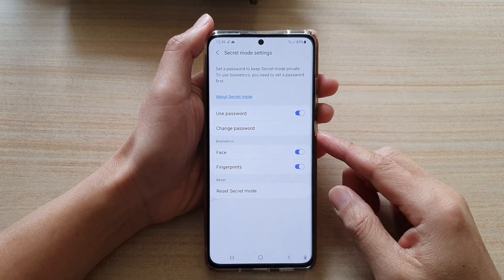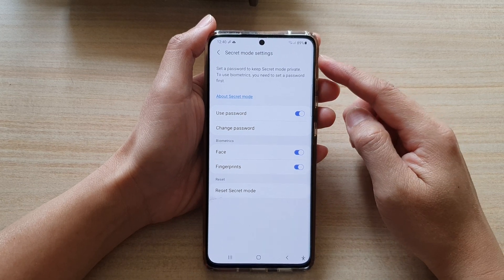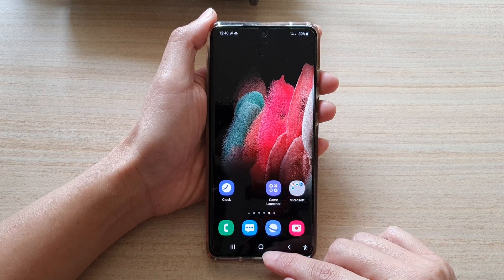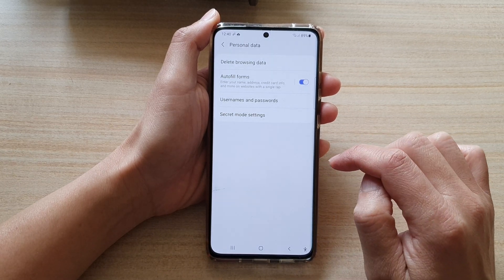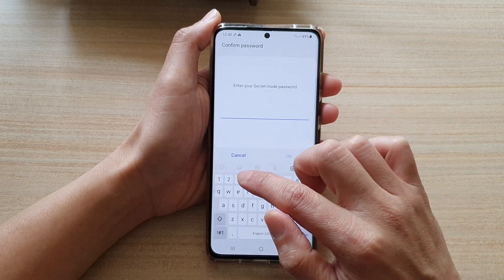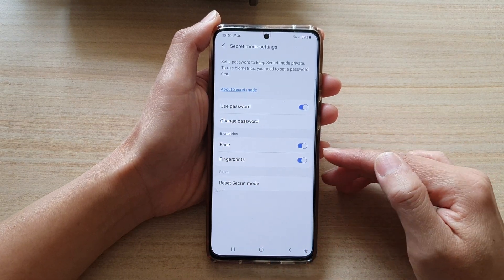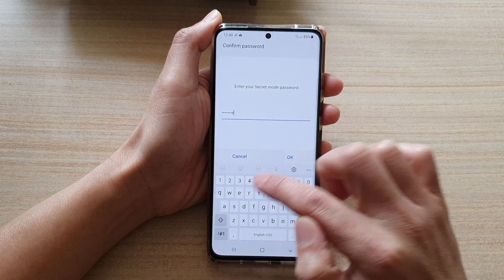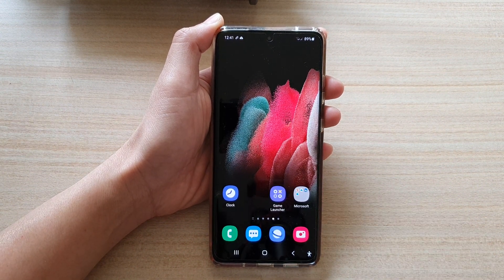Galaxy S21/Ultra/Plus: How to Enable/Disable Face or Fingerprint Biometrics for Samsung Internet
Learn how you can enable or disable face or fingerprint biometrics for Samsung Internet secret mode on the Galaxy S21/Ultra/Plus.